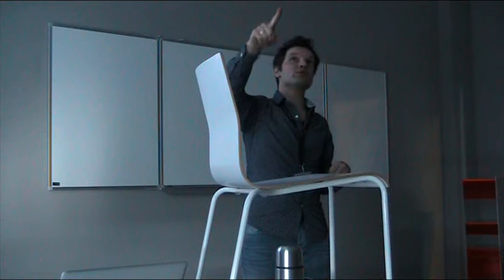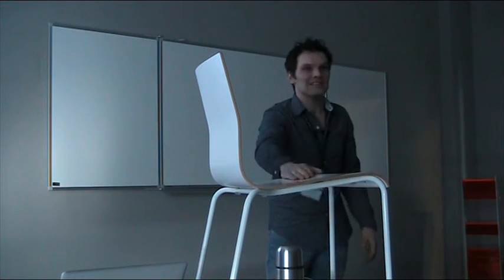Interactive Media Products The Human Touch Lecture 02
Jelle van Dijk, lecturer at Hogeschool Utrecht introduces concept design of interactive media products with special focus on human centered design, iterative design, early prototyping, experience design, mixing physical and digital elements and the role of the body and the environment in cognition and action.